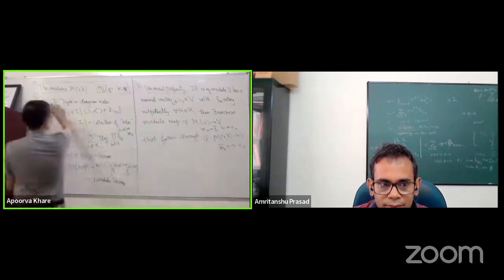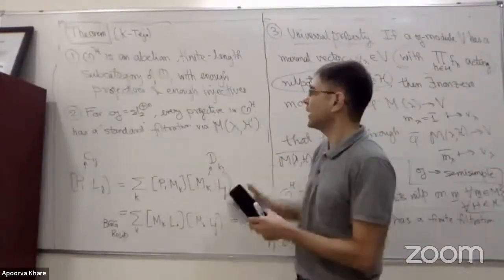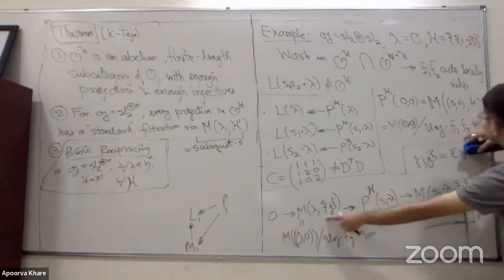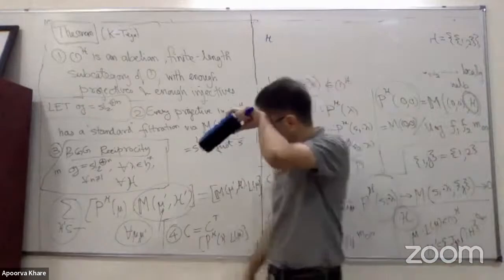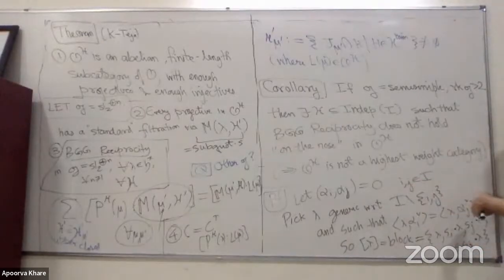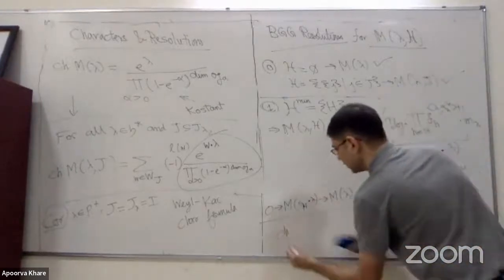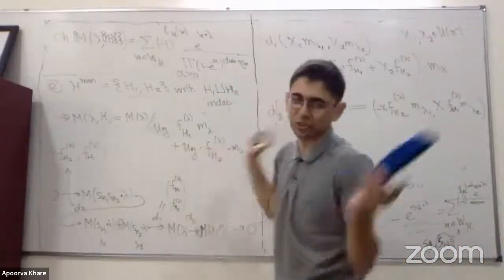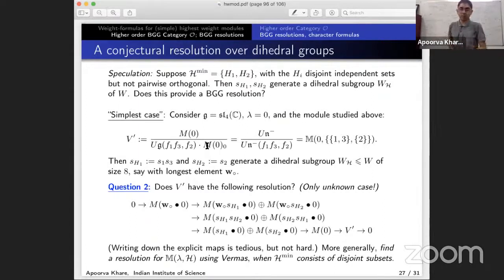Apoorva Khare: Higher order Verma modules, and a positive formula for all highest weight modules - 3